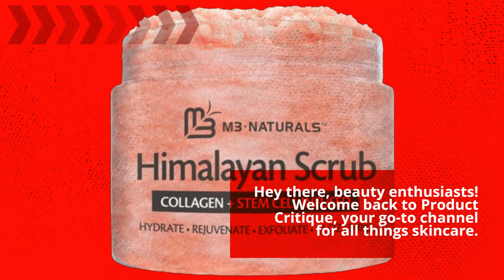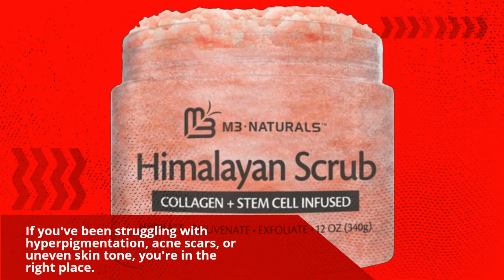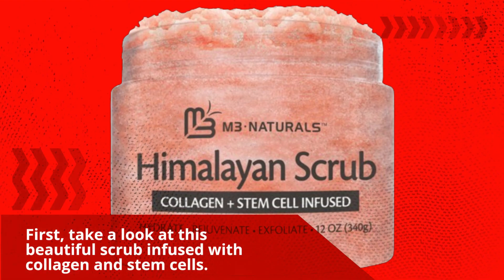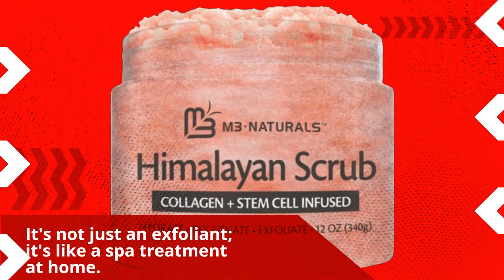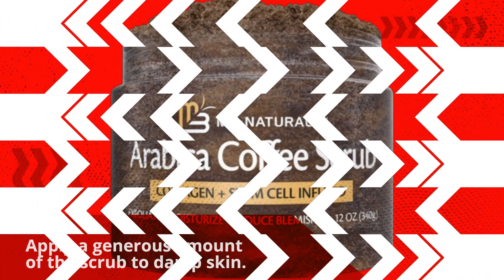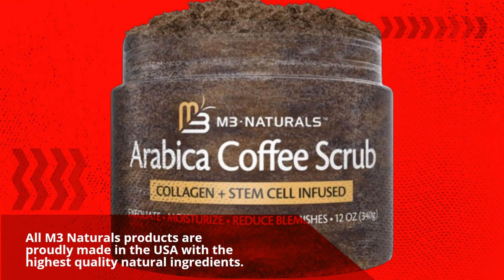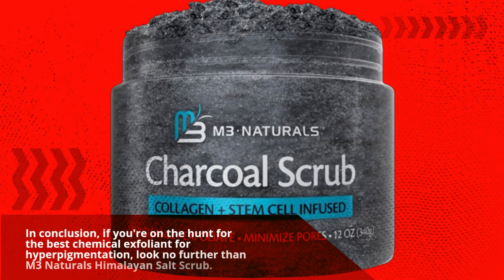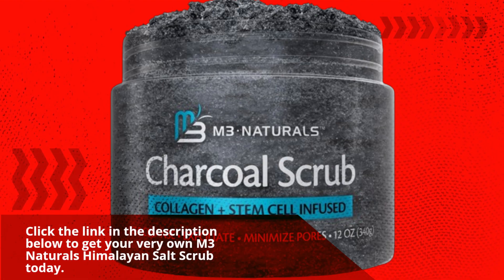🌼 Himalayan Salt Scrub Face Foot & Body Exfoliator Infused | Best Chemical Exfoliant 🌸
Amazon Product Name : Himalayan Salt Scrub Face Foot & Body Exfoliator Infused

Welcome to our skincare guide where we're going to help you say goodbye to hyperpigmentation with the Best Chemical Exfoliant for Hyperpigmentation! Dealing with uneven skin tone and stubborn dark spots can be frustrating, but the right chemical exfoliant can be a game-changer in your skincare routine. In this video, we'll explore and compare the top chemical exfoliants known for their effectiveness in targeting hyperpigmentation issues. We'll delve into their key ingredients, application methods, and results, so you can make an informed choice for your skin. Say hello to a brighter, more even complexion with the Himalayan Salt Scrub Face Foot & Body Exfoliator Infused. Let's unlock your radiant skin potential together!